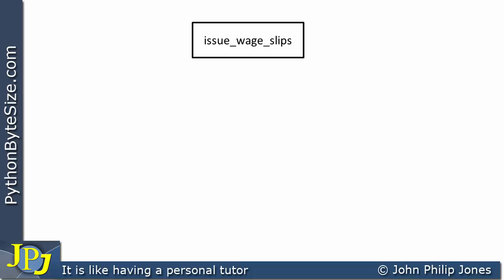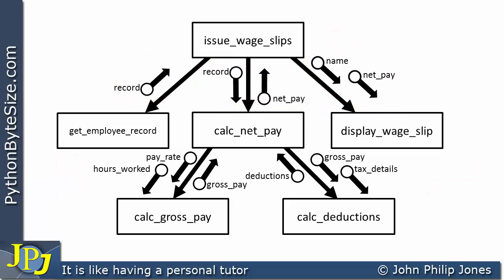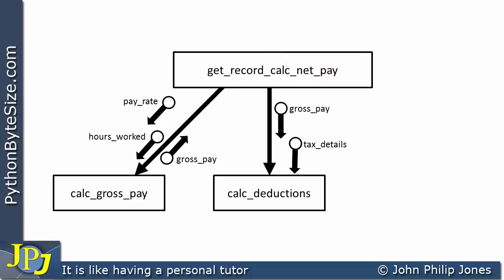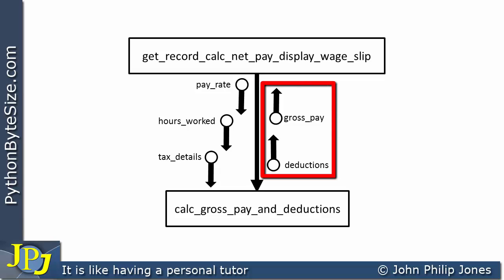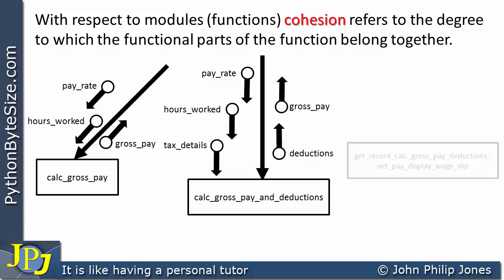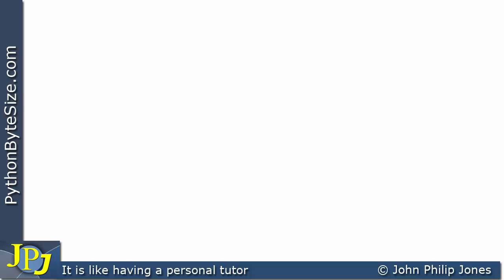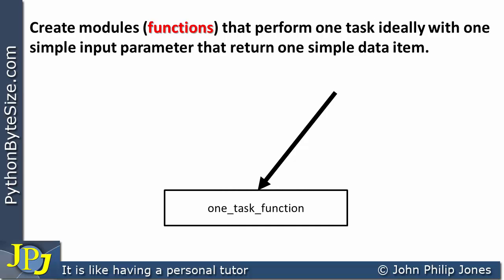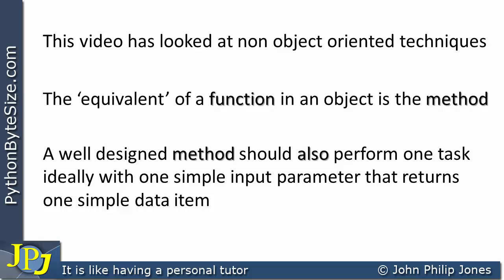How to design a Software System using Python functions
How to design a Python function within the context of a software computer system and structure chart. It shows how to design NON object oriented computer programs.